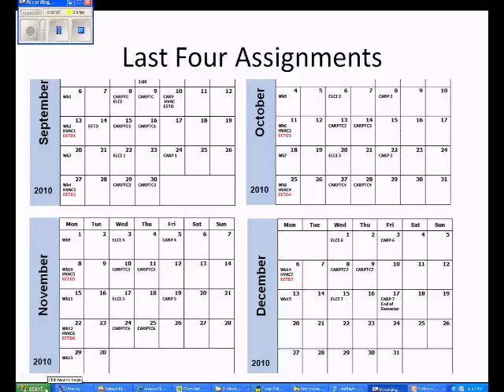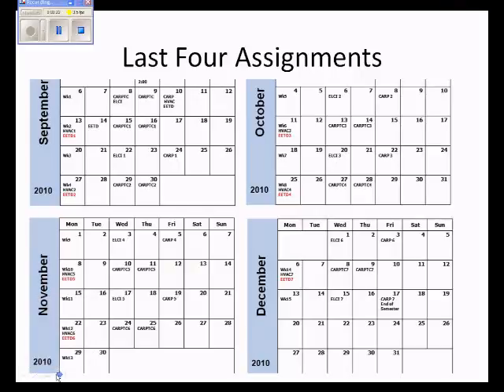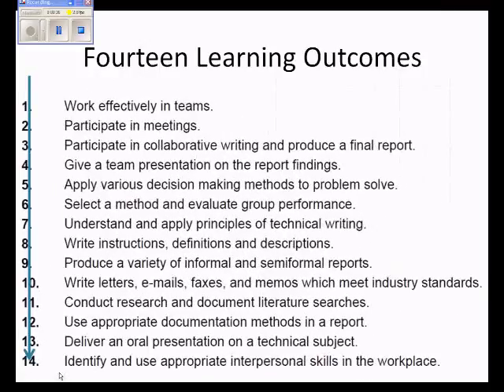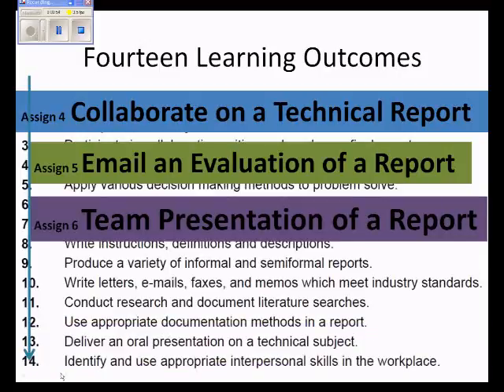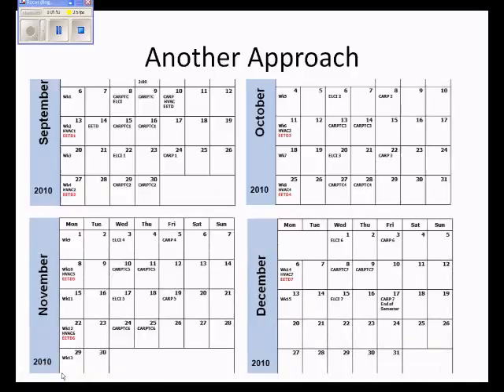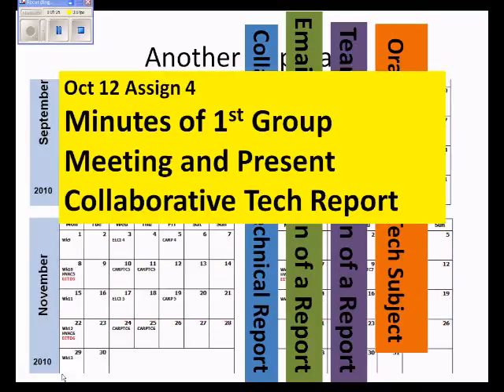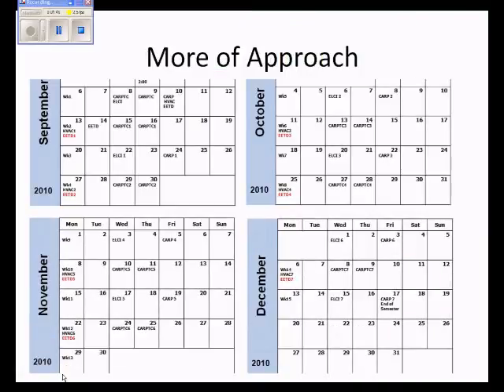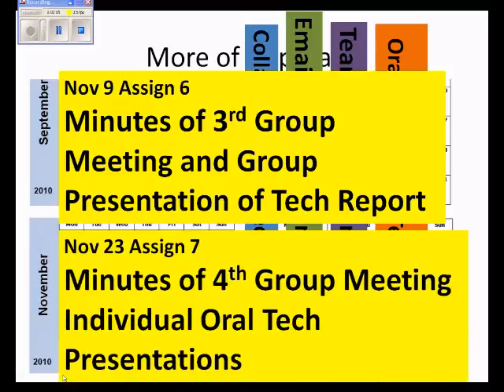EETD Last 4.wmv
The plan for the last four assignments is suggested